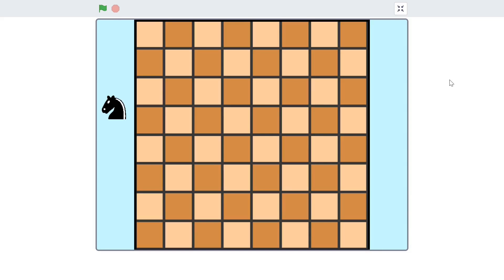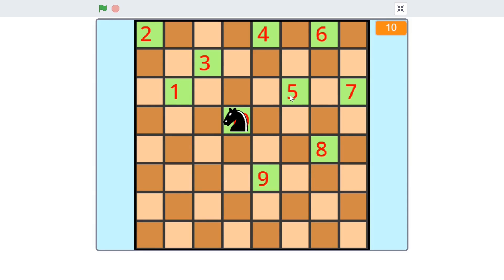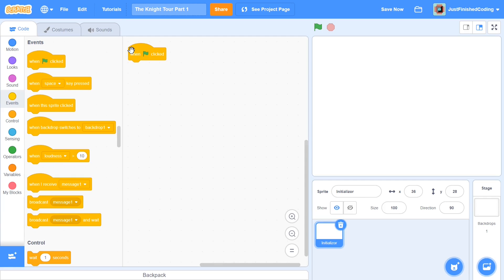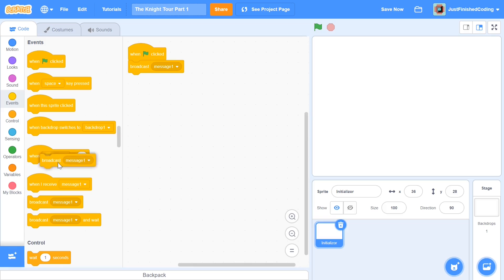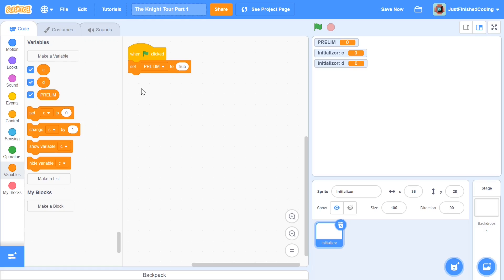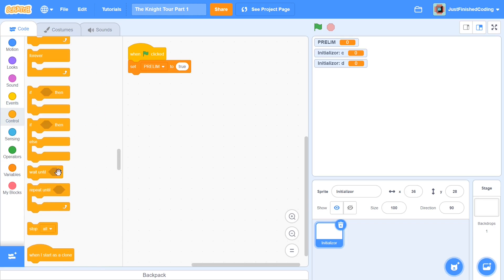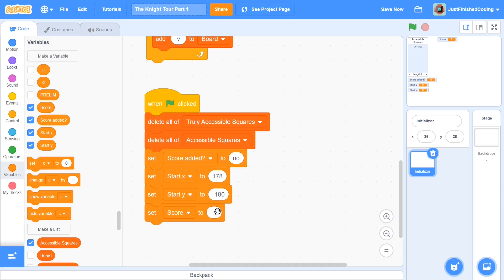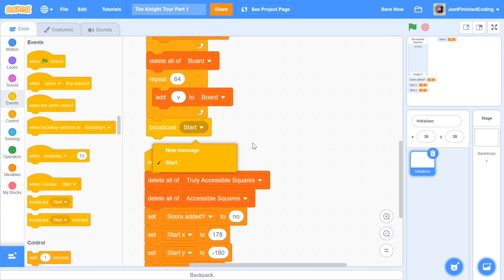The Knight Tour! - Part 1 | Advanced Scratch 3.0 Simulation Tutorials | Just Finished Coding!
The video is part 1 of the Knight Tour Simulation Series, where you will learn how to make an advanced replica of the famous "Knight Tour" Chess Problem in Scratch 3.0.

A knight's tour is a sequence of moves of a knight on a chessboard such that the knight visits every square exactly once. The knight's tour problem is a mathematical problem of finding a knight's tour.

Tuesday: Scratch Game Tutorial
Friday: Scratch Math or Simulation Tutorial
Sunday: Python Programming Tutorial

I also plan on increasing the number of programming languages we code on. Snap, Java, HTML and SQL is on my upcoming list!